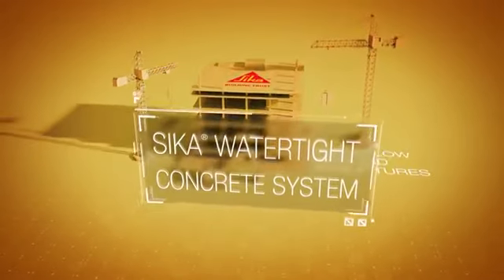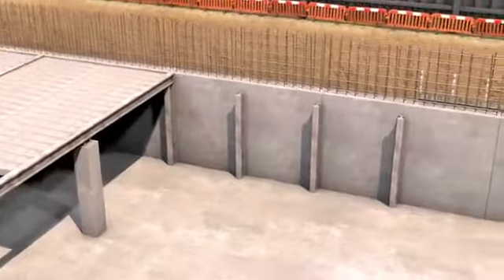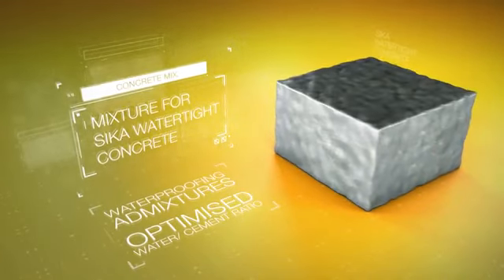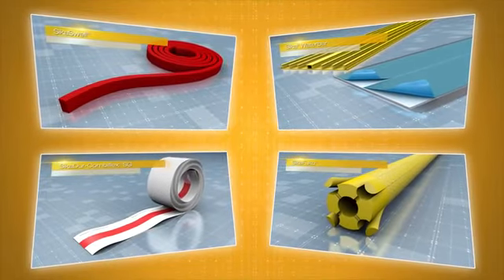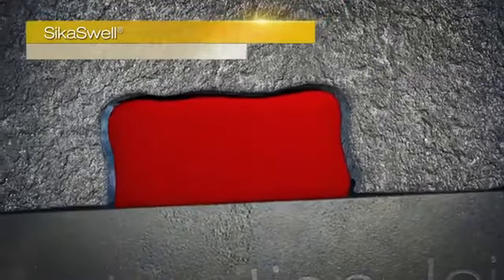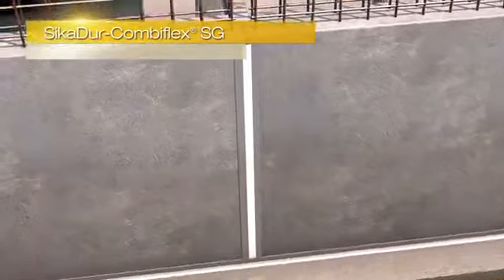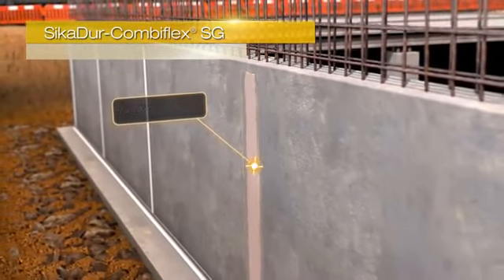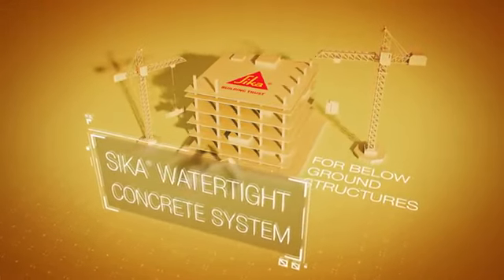Sika Watertight Concrete System | Sika Control WT | Sika Combiflex SG System | Sika Swell